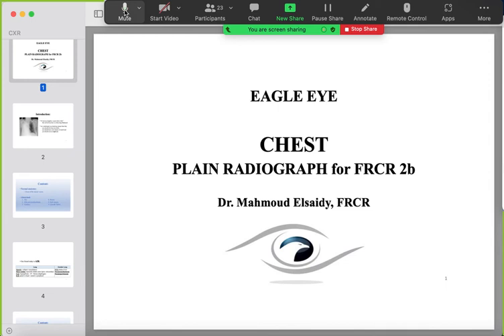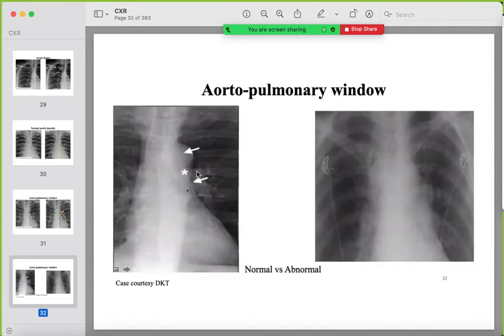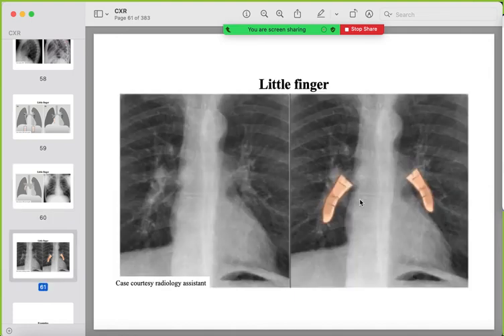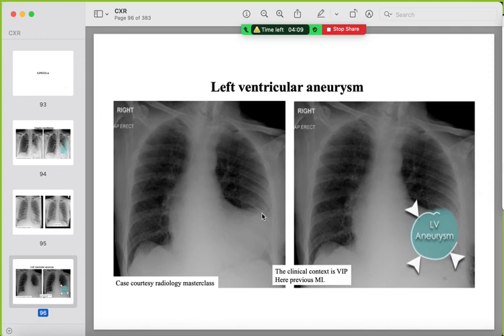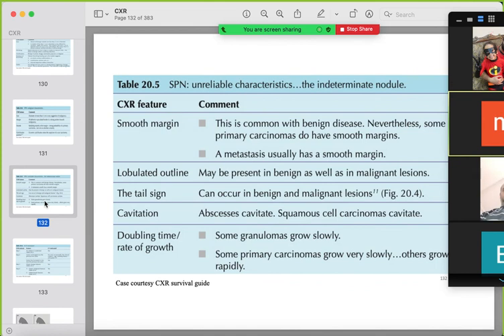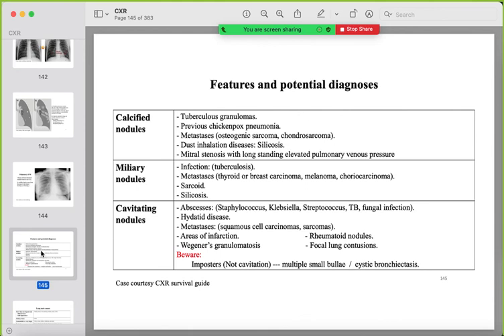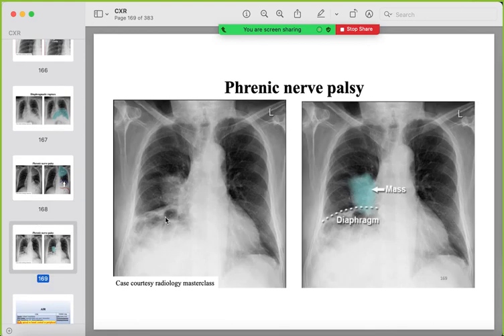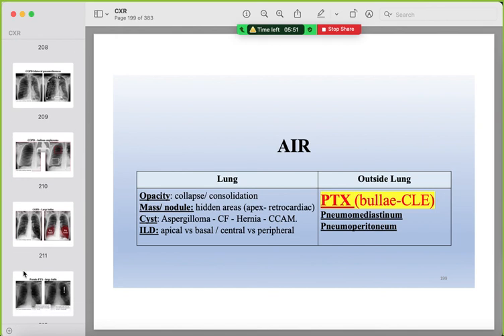04 Chest plain radiograph (part 1) for FRCR 2b by Dr. Mahmoud Elsaidy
Rapid review